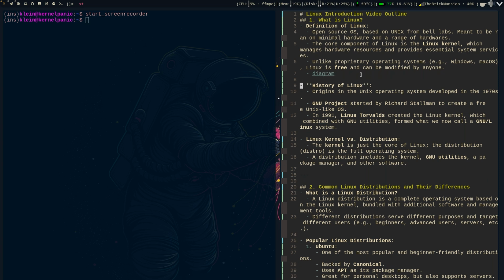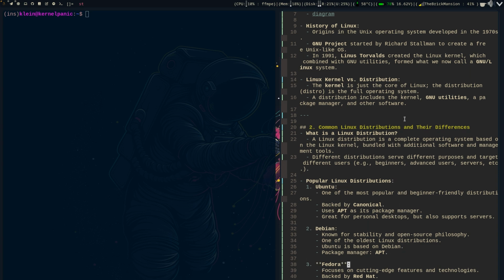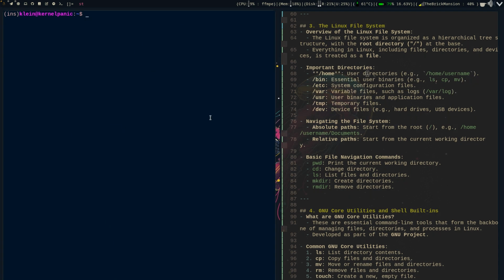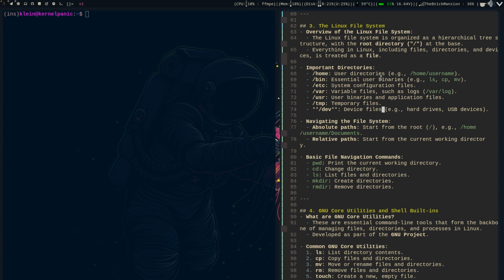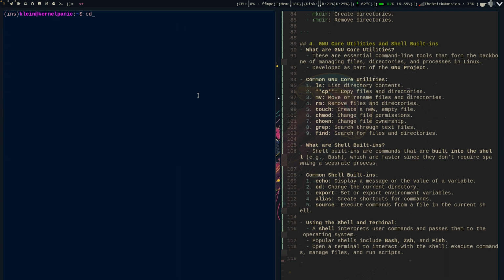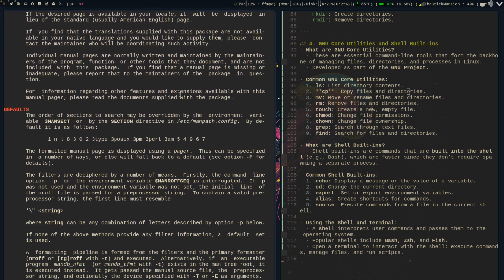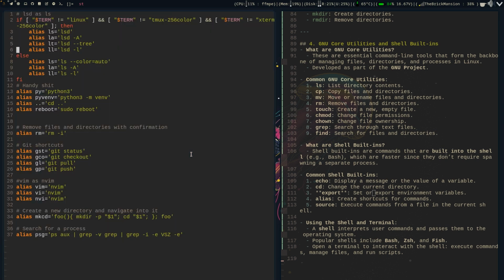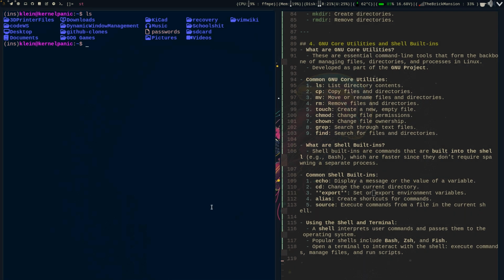A little about Linux,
A tiny bit about the Linux/GNU operating system, the linux kernel, different distros, and a short description/overview of the GNU core utils.